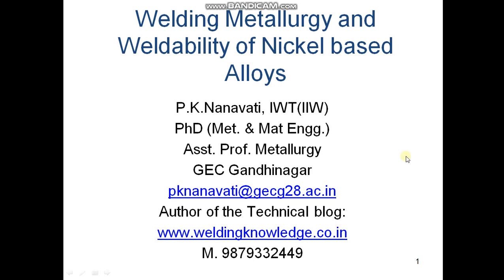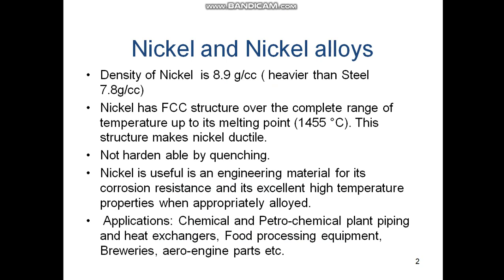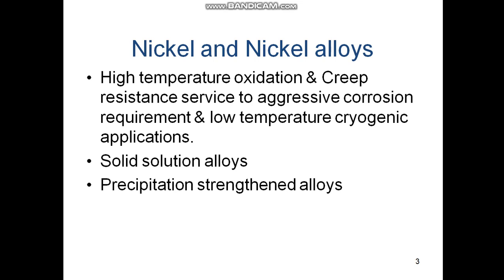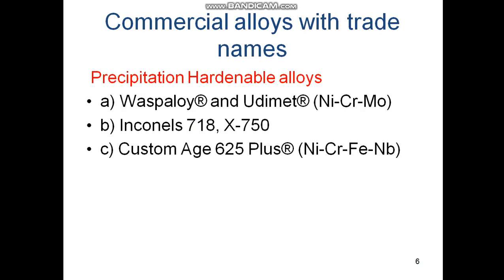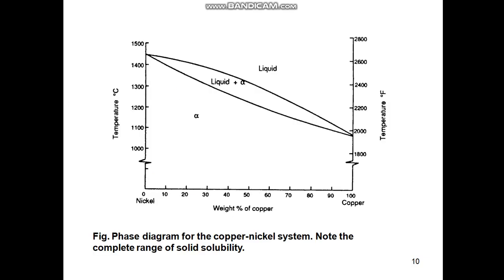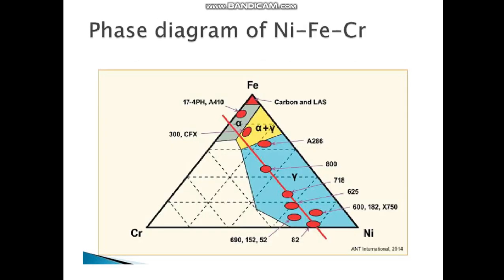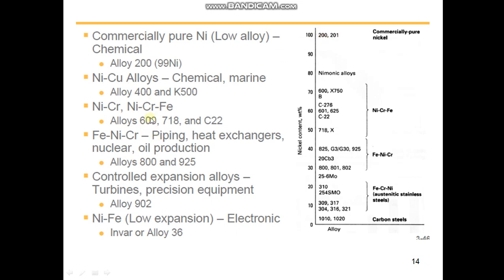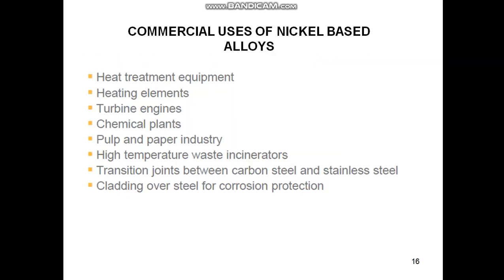Part 1 Introduction to Nickel Based Alloys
This is my new lecture series on Weldability & Welding Metallurgy of Nickel-based alloys. It is divided into short video parts of 10 min each for the convenience of the audience, I Hope, these technical inputs will be helpful to the students, academicians, researchers and industry people, those who are seeking information about the welding of Nikel based alloys!